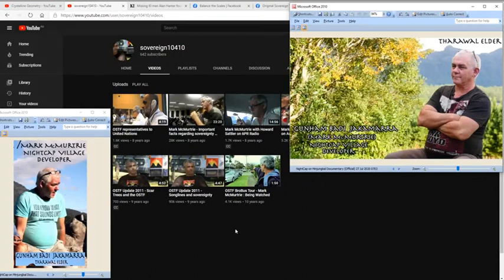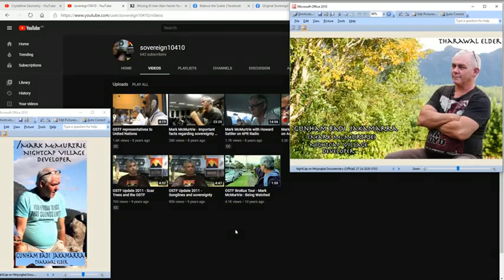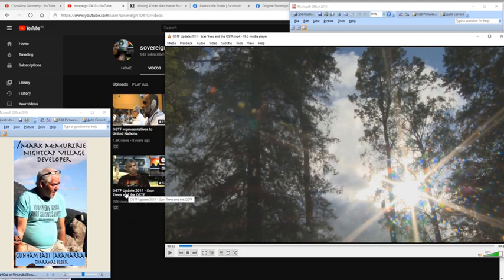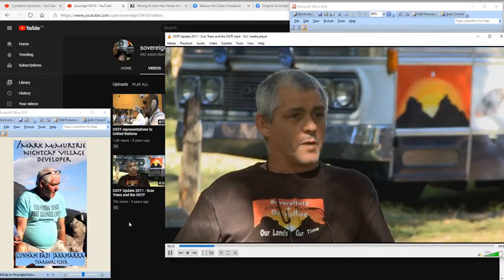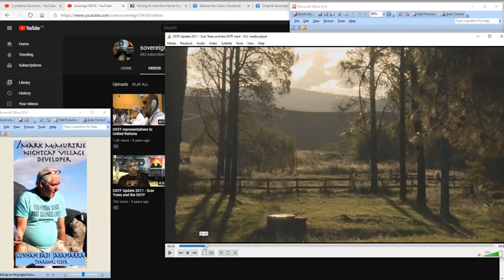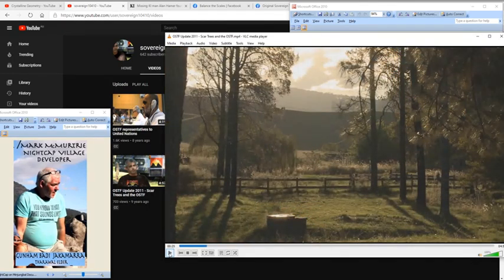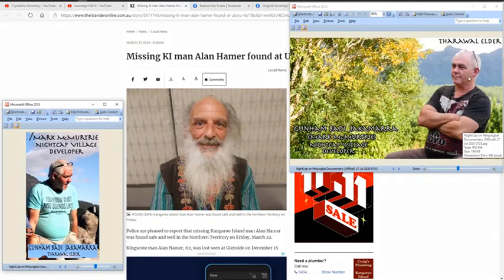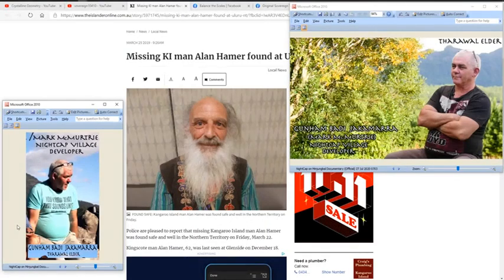Githabul or Tharawal and a stolen skin name, First Nations ASK who is Mark McMurtrie